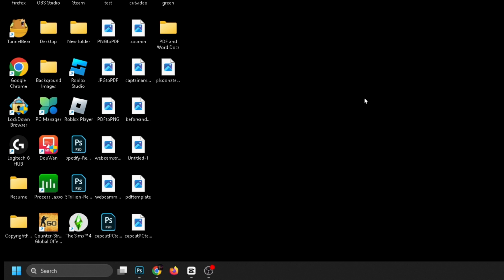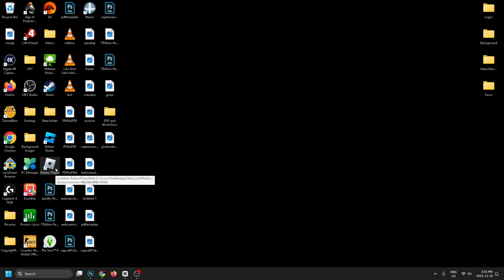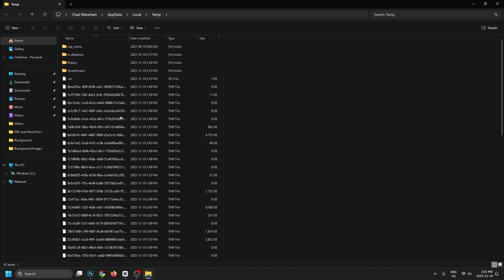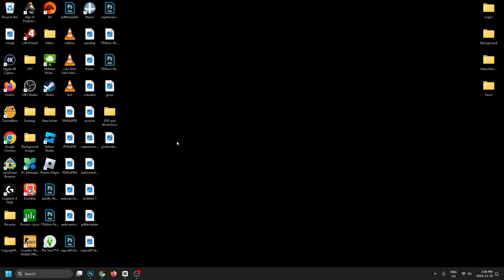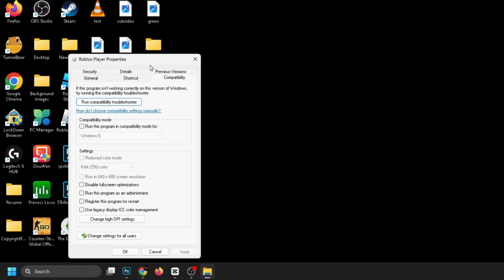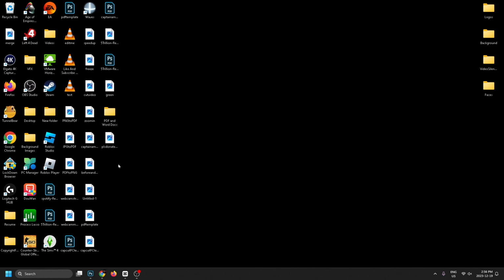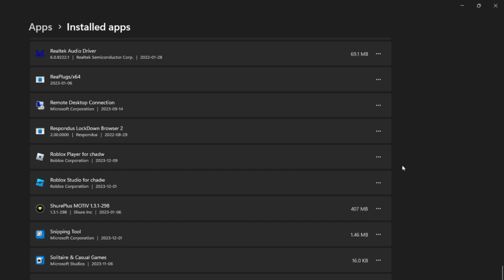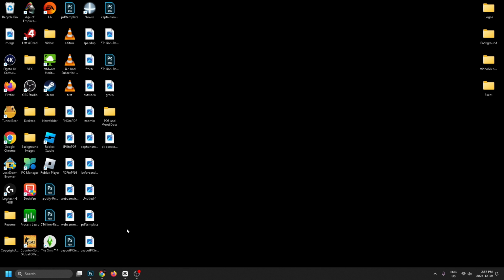How To Stop Roblox Crashing (PC or Laptop)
Do you want to know how to stop Roblox from crashing on startup or during the game? In this video, I show you how to fix Roblox from crashing on your computer or laptop and give tips. Roblox not launching during startup is a common issue, and I show you how to fix it and give tips. Hope this helps!